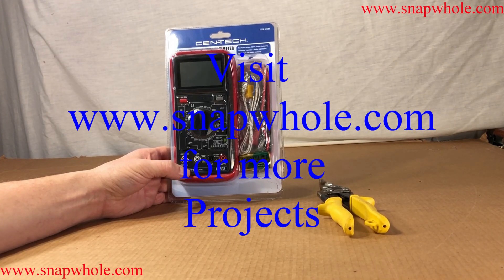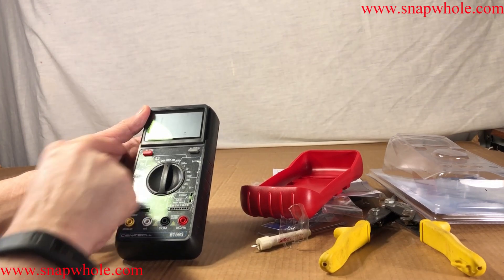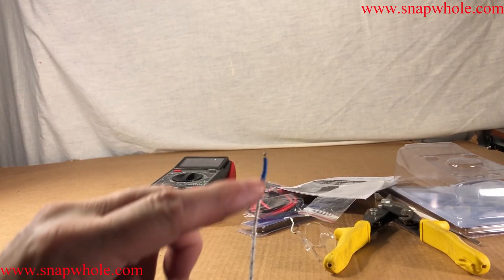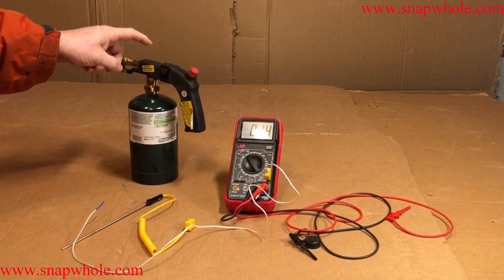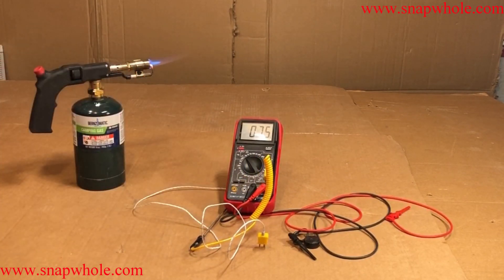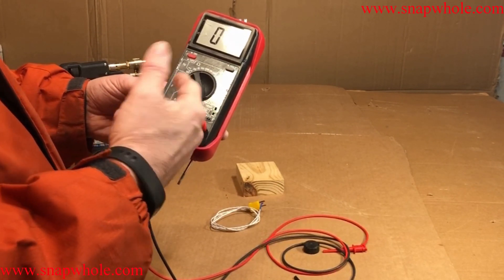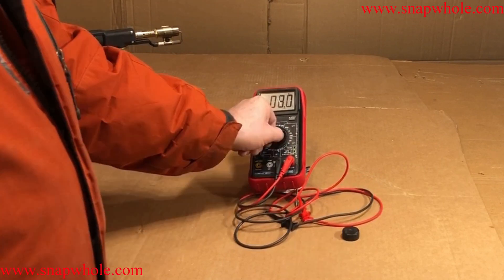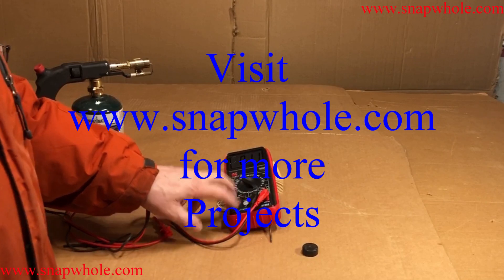Harbor Freight Cen-Tech 11 Function MultiMeter used to Measure Temperature